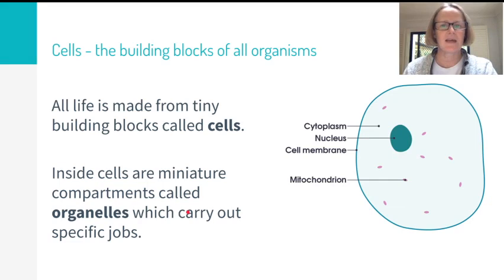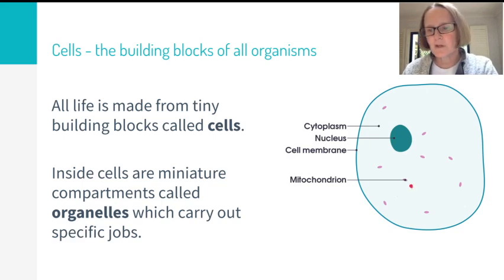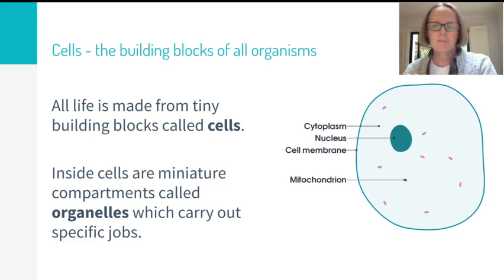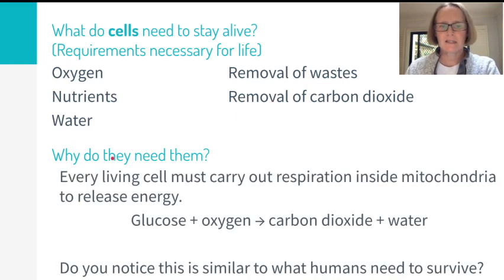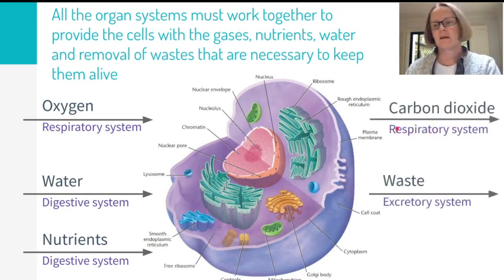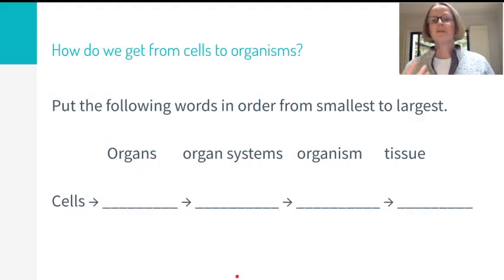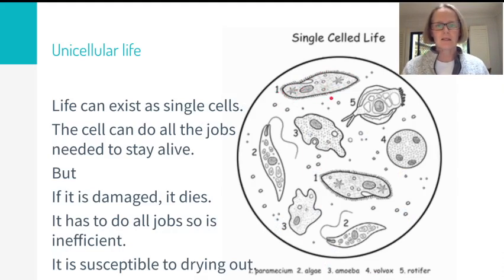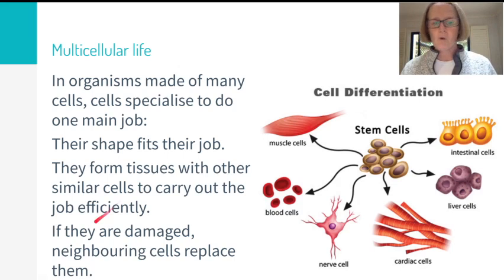Medical Marvels Basic Building Blocks #2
This video covers cells as the building blocks of living organisms.